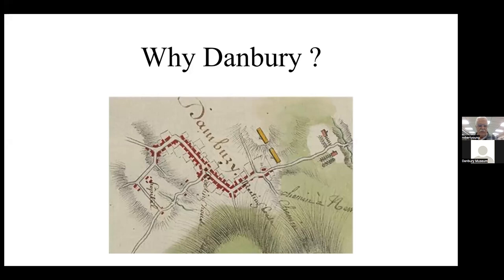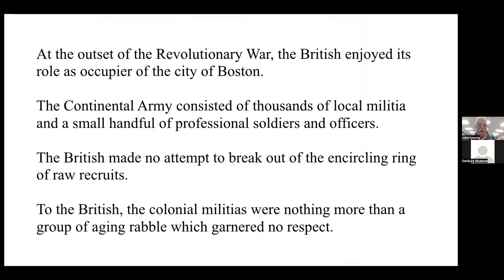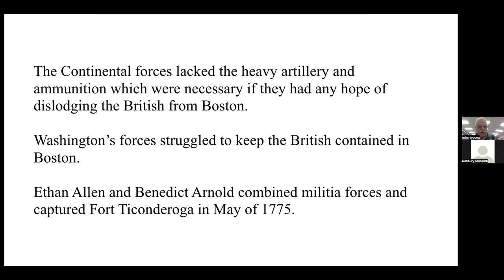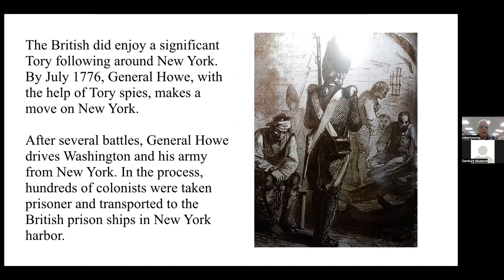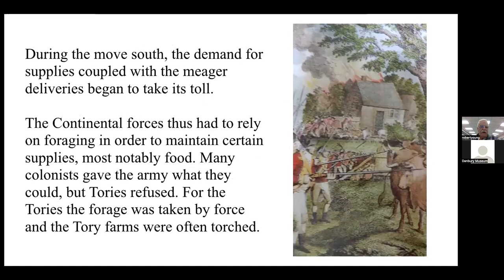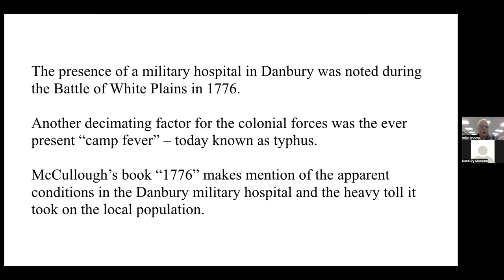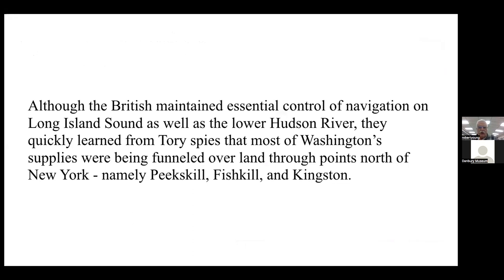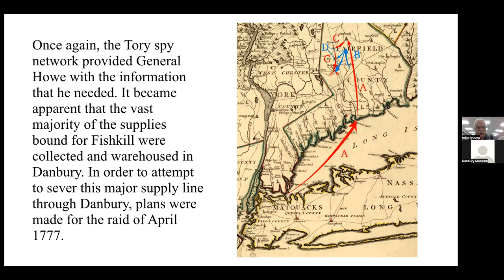Why Danbury: A History Behind The Raid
Rev War Historian Robert Young shares his talk with us on why Danbury was targeted by the British. Join us in listening to the fascinating history surrounding the infamous raid.